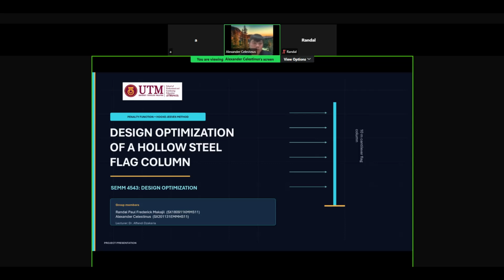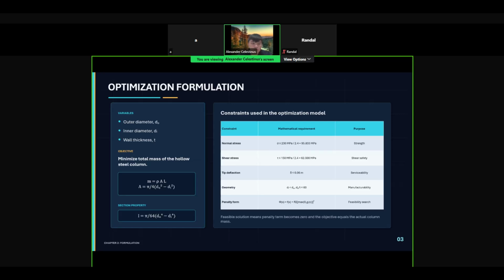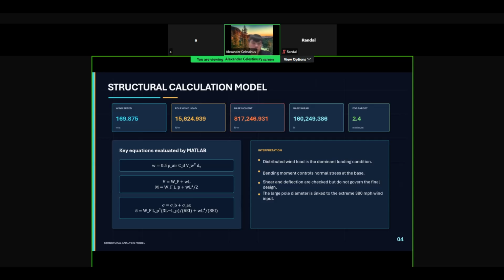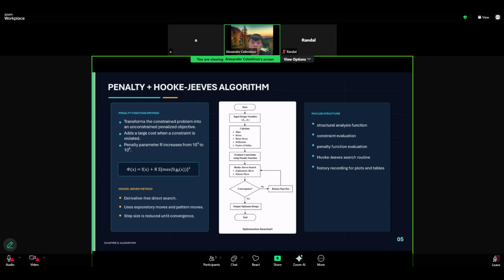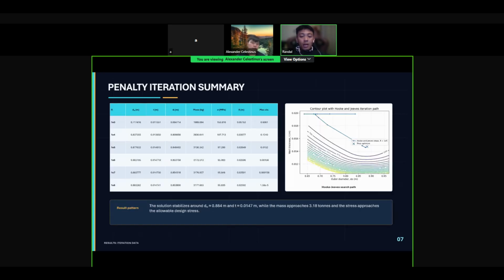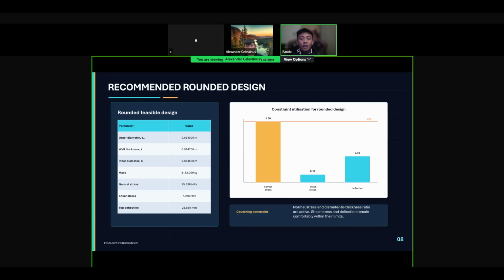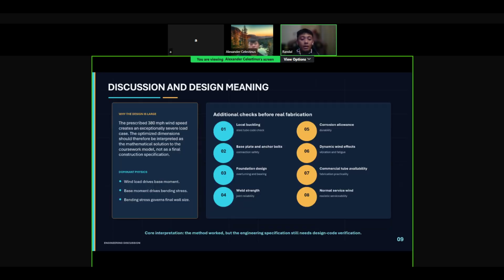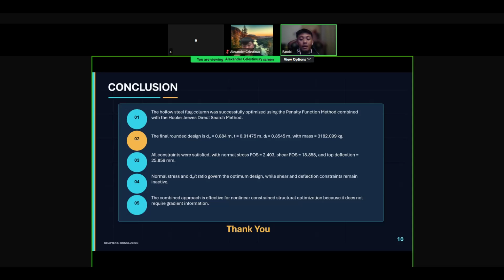Design Optimization SEMM 4543 (Penalty Function Method & Hooke-Jeeves Method)